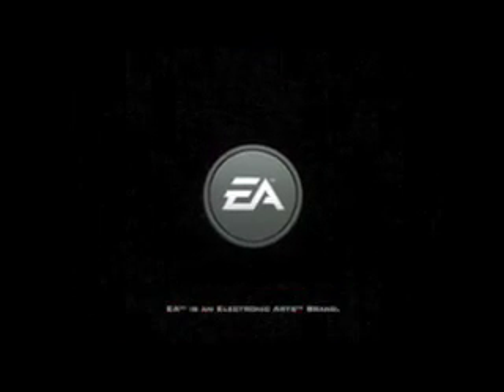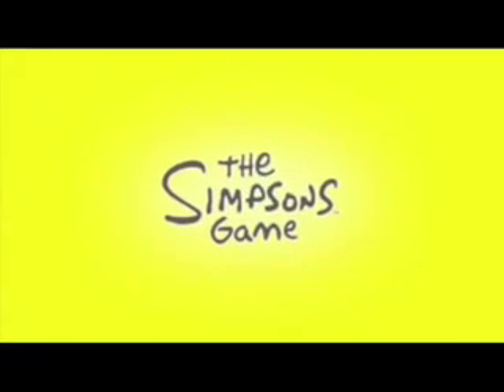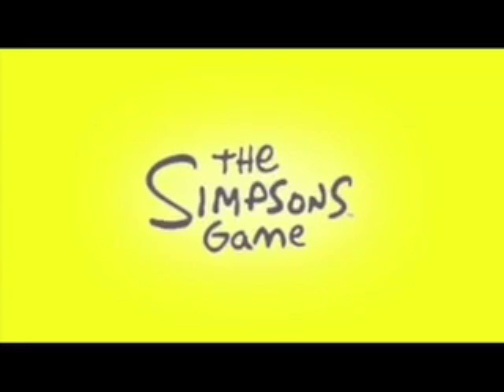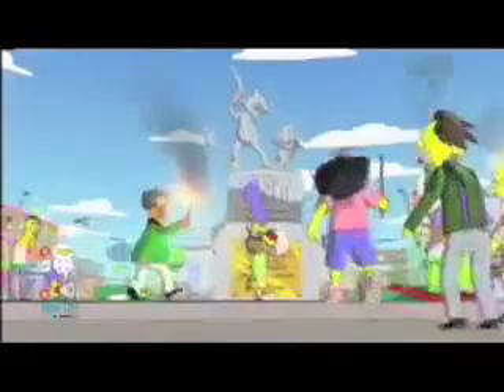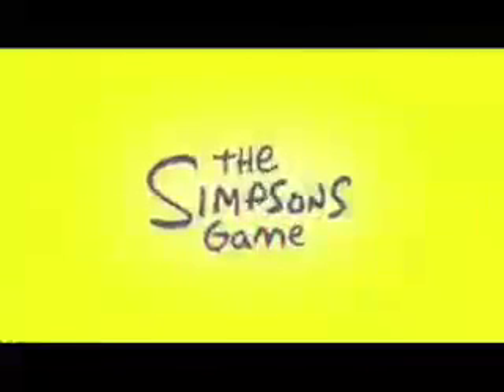The Simpsons Game for the Xbox 360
re viewing is fun